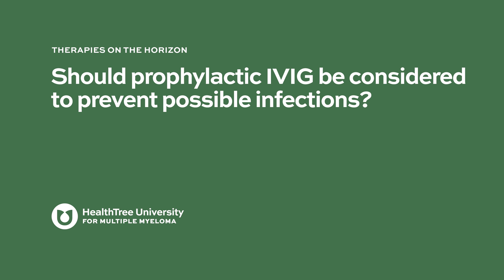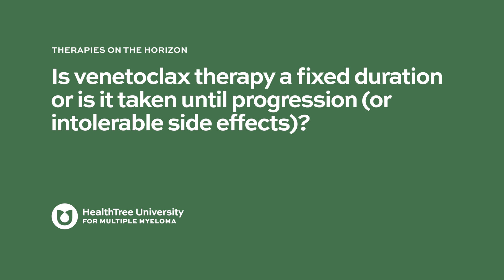Venetoclax-BCL2 Inhibitor | Therapies on the Horizon